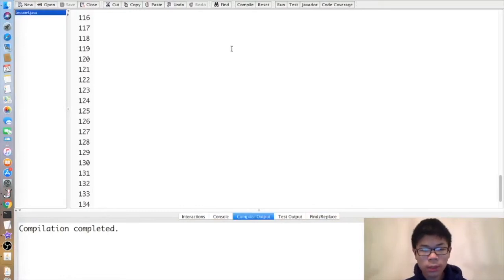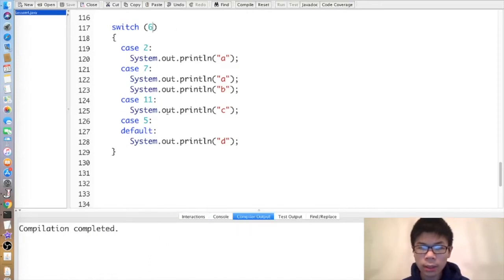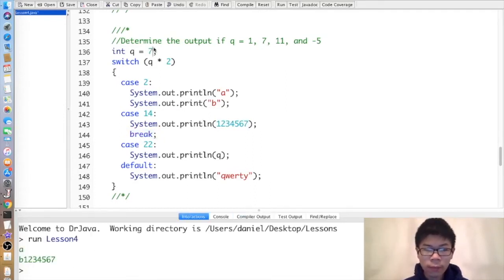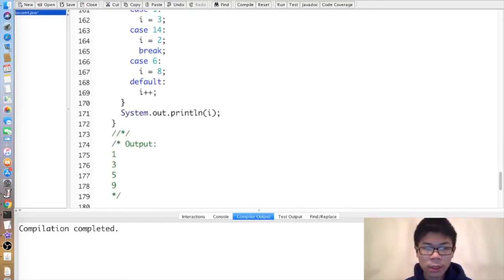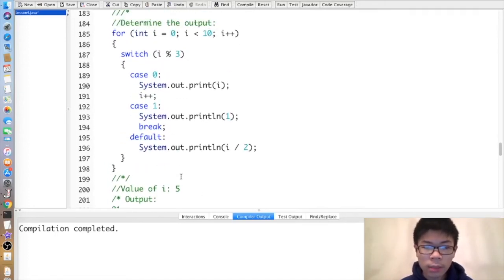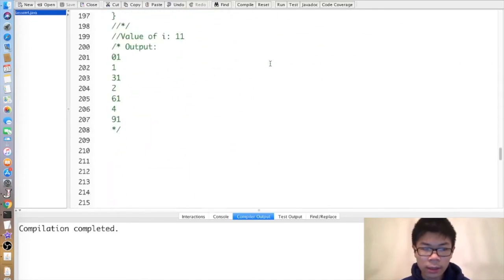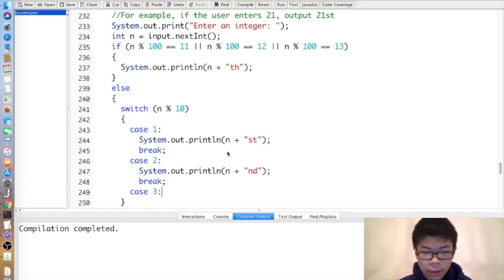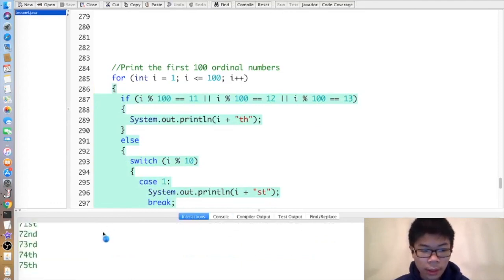Level 1 Lesson 4 Part 2 Switch statements